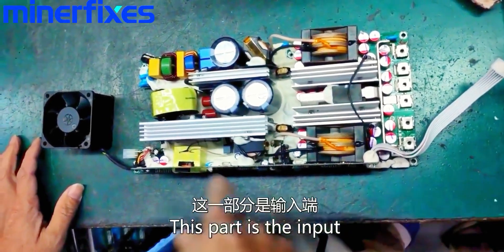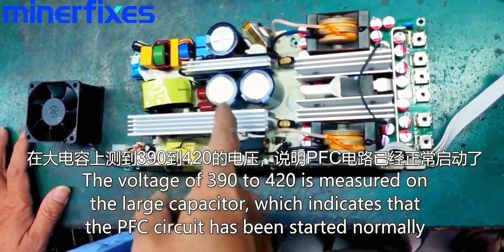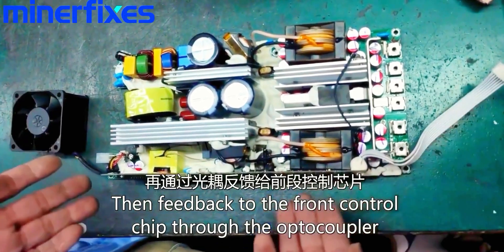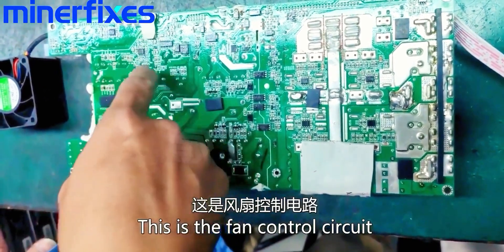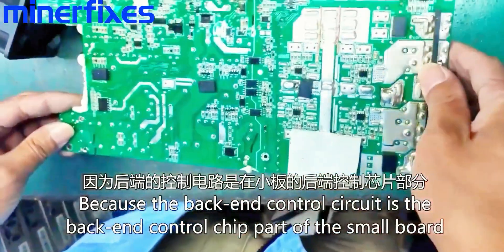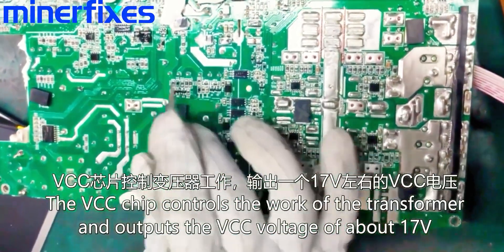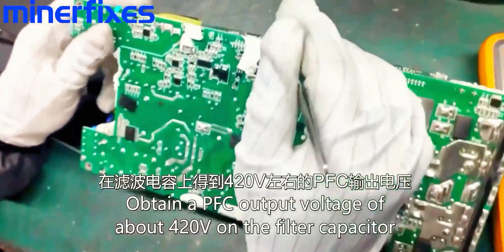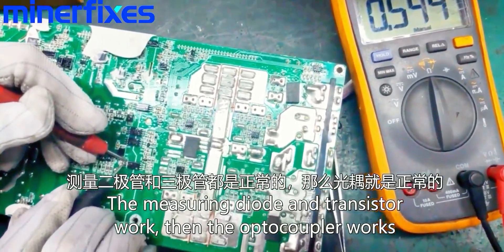how to repair whatsminer PSU? whatspower P21D/P21E power circuit principle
Hi guys, this issue brings you the internal circuit of whatsminer power supply, whatspower P21D and P21E.
Minerfixes will continue to shoot small teachings about miner maintenance, thank you for your attention.

Making Global ASIC Maintanance Easier
Leading the crypto mining industry in the right direction, this is just the beginning!